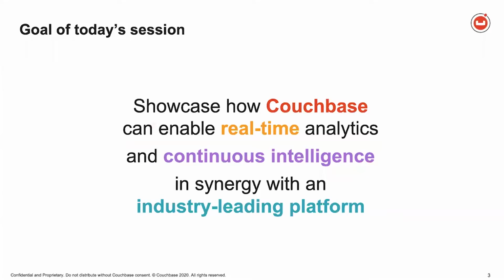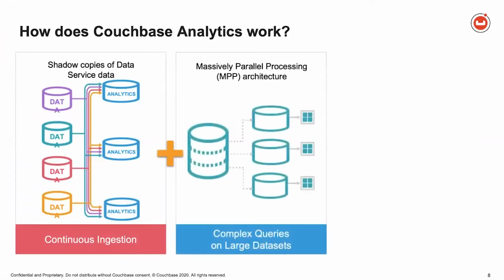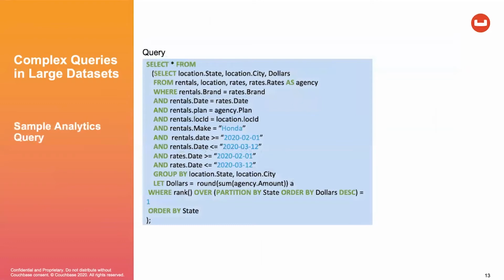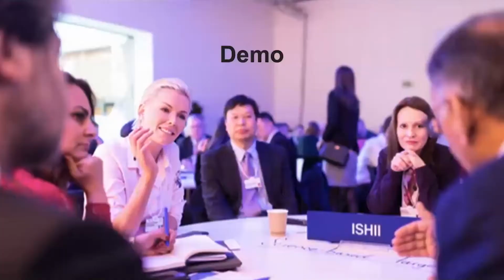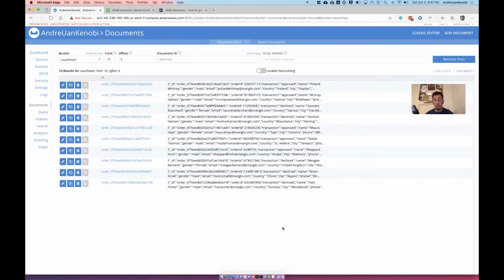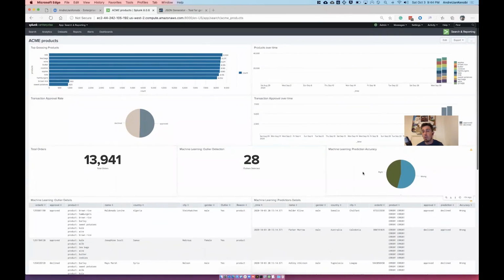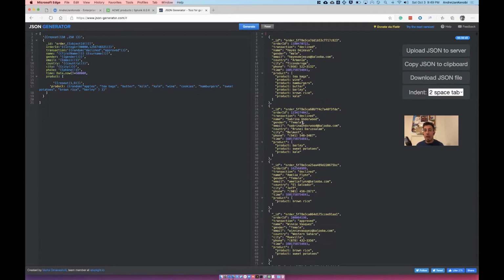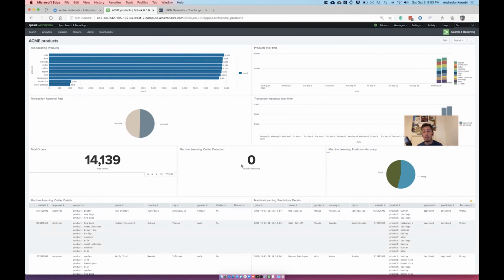Couchbase Meets Splunk: A Real Time, AI Driven Data Analytics Platform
Couchbase is the most-powerful NoSQL data platform available. Splunk provides a market-leading approach for investigating data. Learn how you can use them together in an unprecedented way to gain both old-school and AI-driven insight into unstructured data safely and in real time.